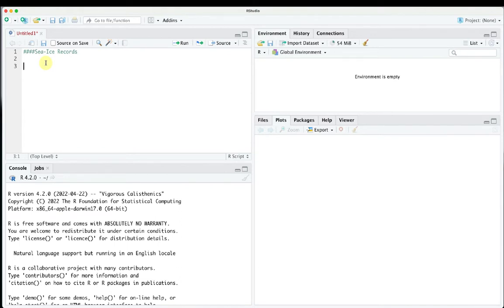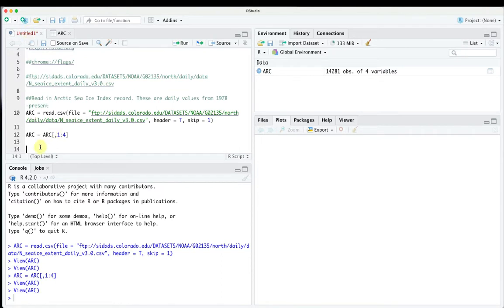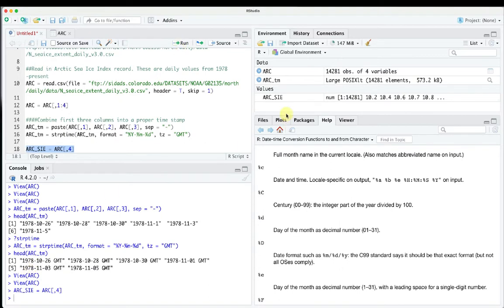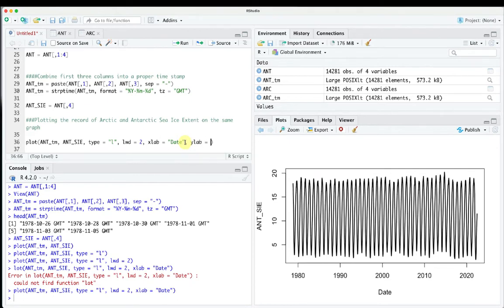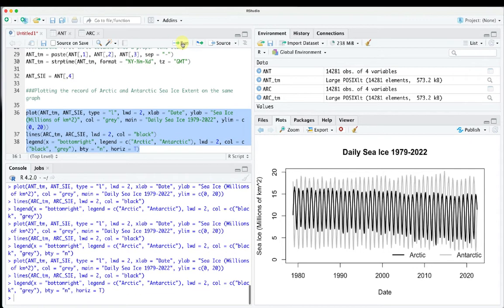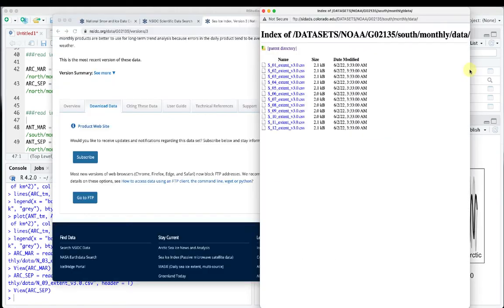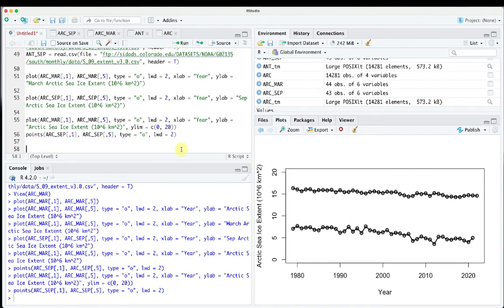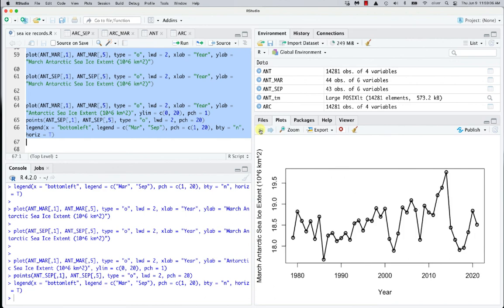RStudio Sea Ice Records Exercise